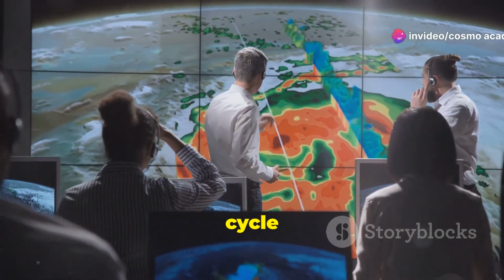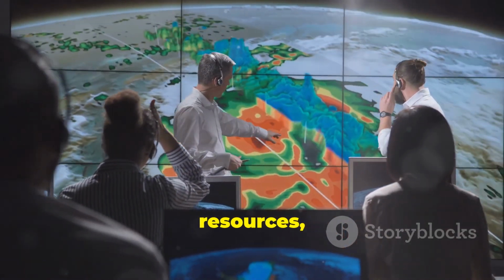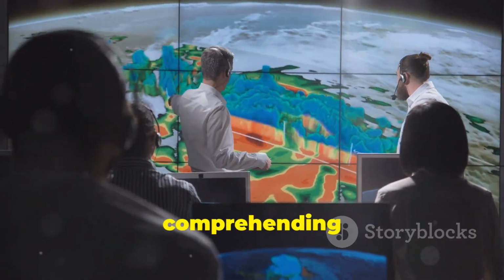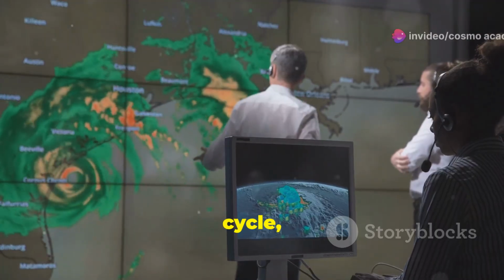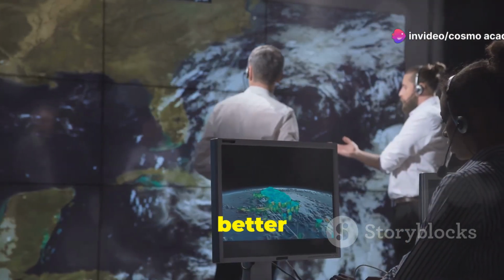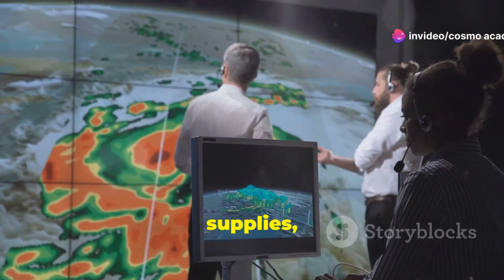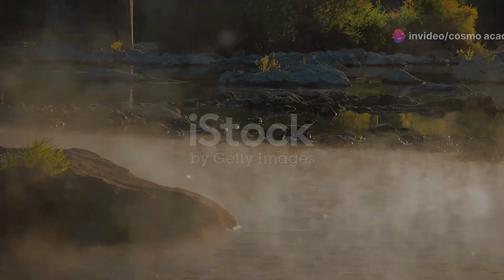"The Hydrologic Cycle Explained: Earth's Water Journey 🌍💧 | Climate & Sustainability Insights"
"🌟 Cosmo Academia: Your Cosmic Classroom 🌟

Dive deep into the hydrologic cycle and uncover its critical role in supporting life on Earth! 🌊✨ Learn how processes like evaporation, condensation, and precipitation maintain Earth's climate and ecosystems. Discover the fascinating connection between the water cycle and climate regulation, ecosystem stability, and water resource management. This video also highlights the impact of human activities on this delicate cycle and emphasizes the importance of sustainability and water conservation to secure our planet's future.

🌱 Join us to explore the steps we can take to conserve water and promote a sustainable future for generations to come.

OUTLINE:

00:00:00 Earth's Water Cycle
00:01:32 Evaporation
00:02:04 Condensation
00:03:42 Precipitation
00:05:06 Water Cycle's Influence on Climate
00:05:43 Shaping Ecosystems with Water
00:06:19 Water Availability and Ecosystem Stability
00:06:54 Human Impact and Future Challenges
00:07:27 A Precious Cycle for Life

Welcome to Cosmo Academia, where knowledge transcends borders! Our celestial channel caters to international students, igniting curiosity and fostering global connections.